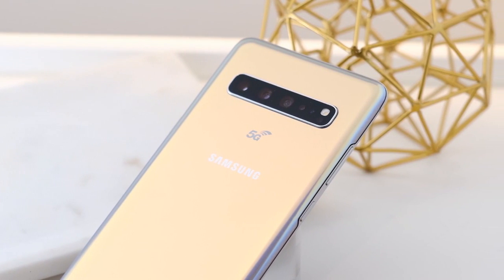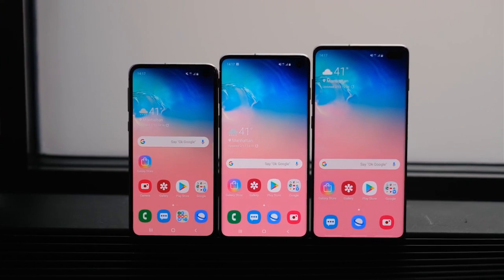Samsung Galaxy S10 First Look - Hands-on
Samsung announced The Galaxy S10, S10 Plus and S10e, the best flagship phone ever made, Check this out Review and hands on of the devices!